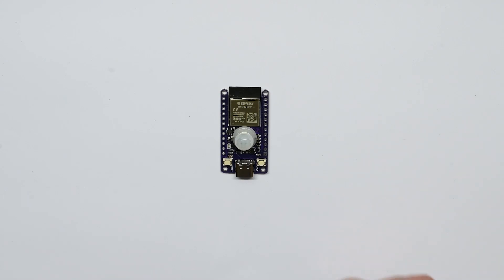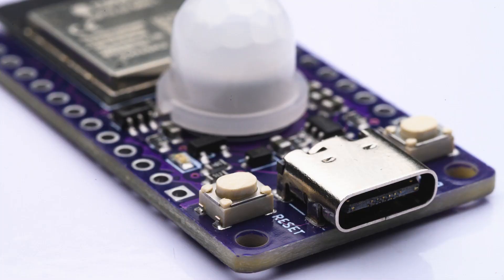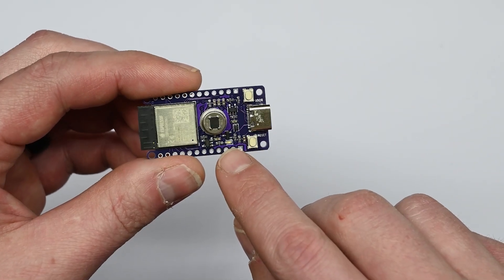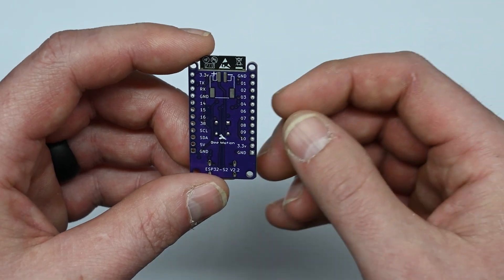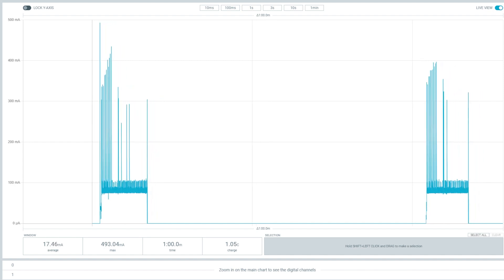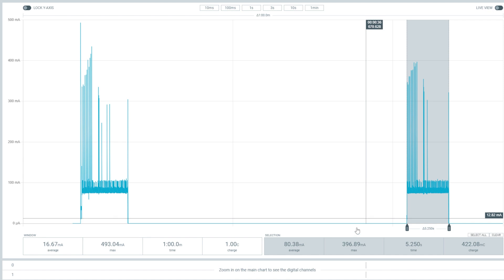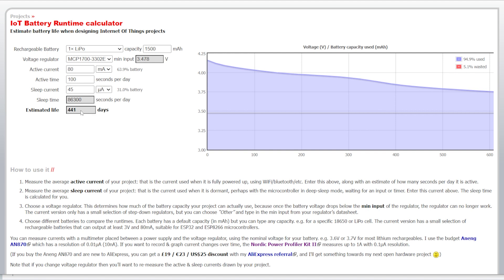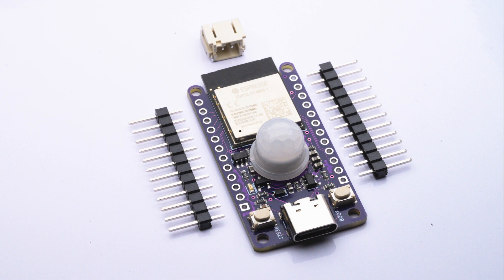ESP32 with a built in PIR Motion Sensor!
This video shows off the Bee Motion. An ESP-S2 micro controller with built in PIR Motion sensor!